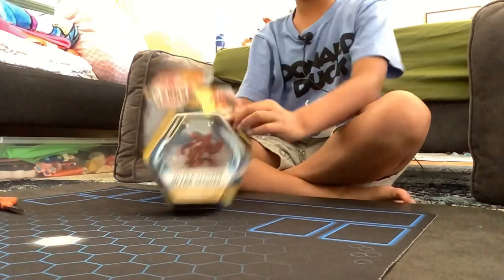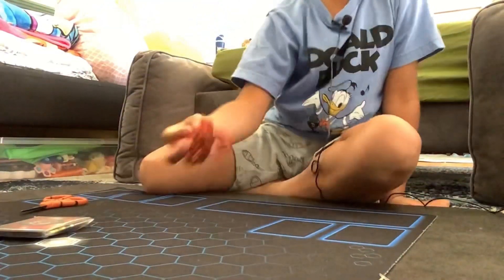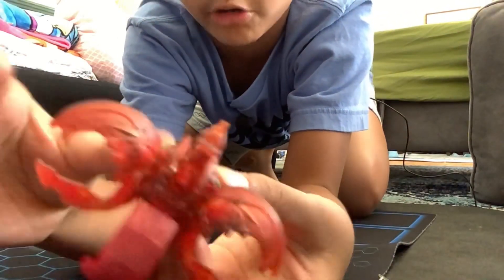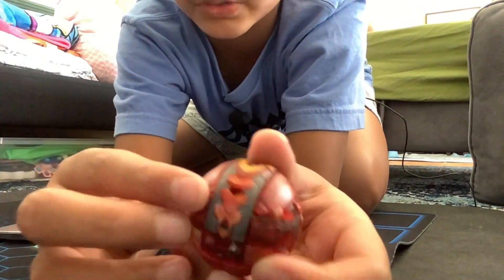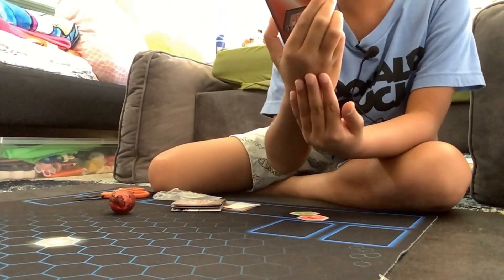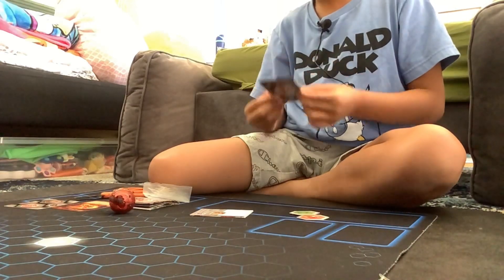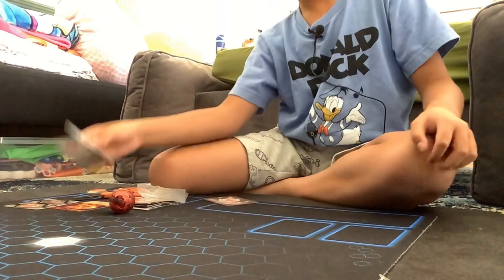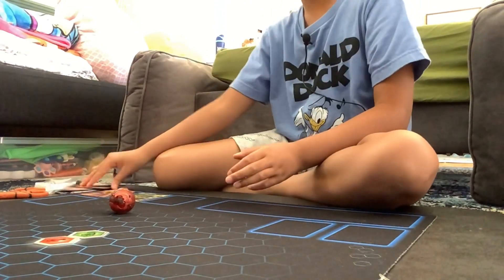My new elimantal drago